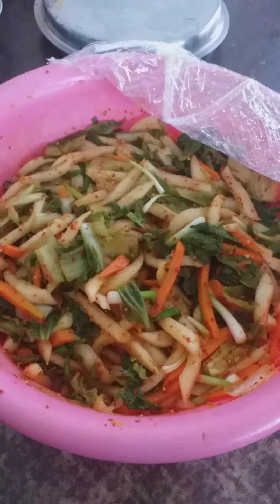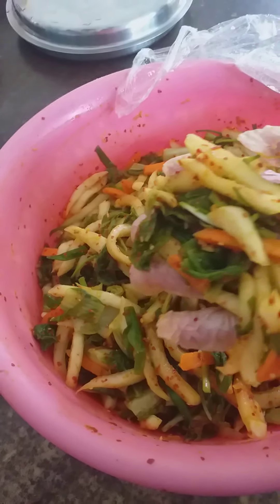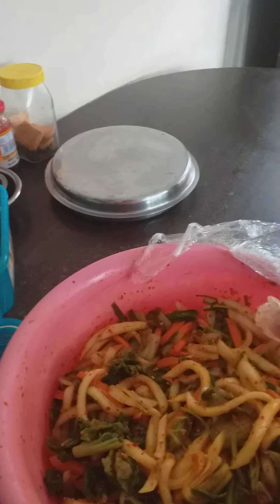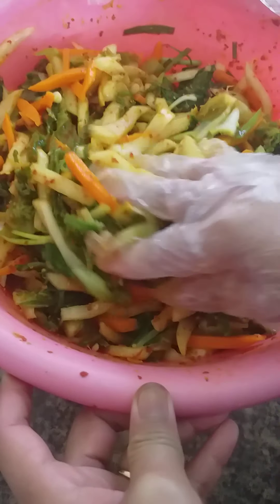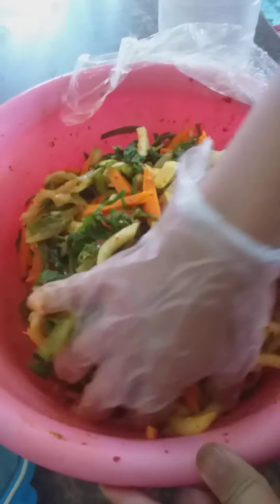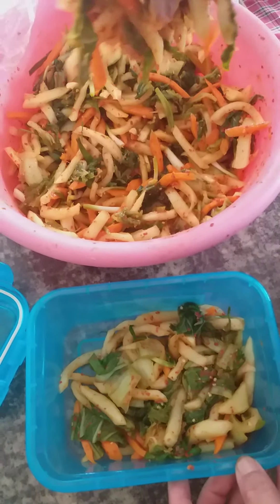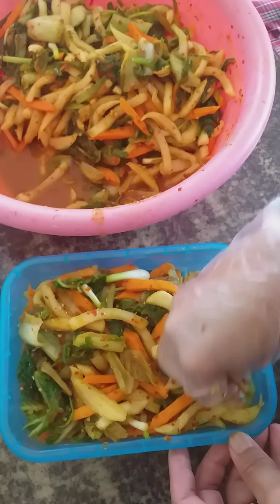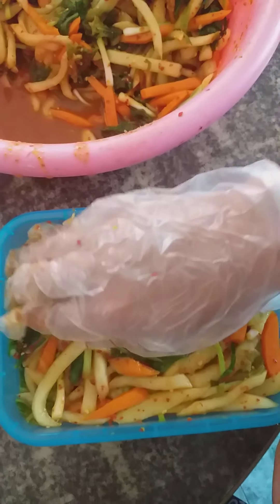Homemade kimchi using local Nepali chili ! Taste is just great similar to Korean kimchi !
Pinay mom in Nepal